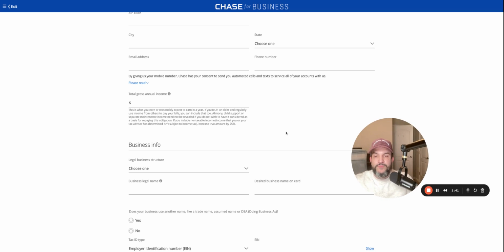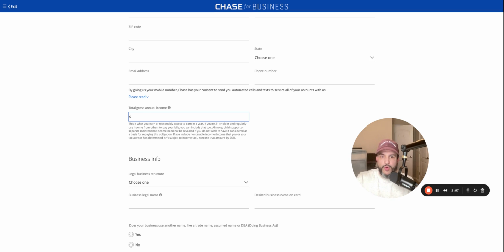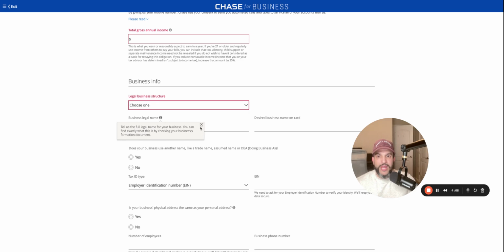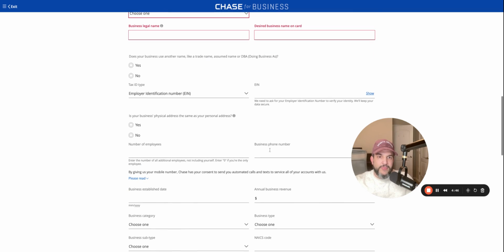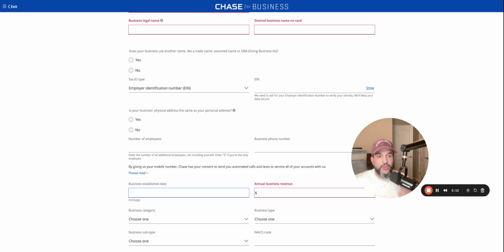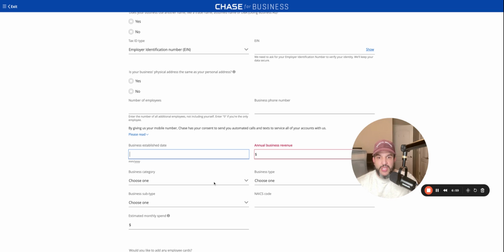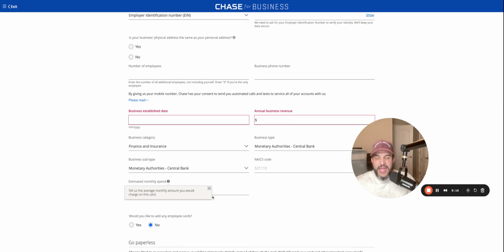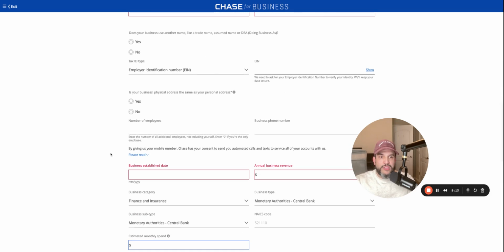How To Fill Out Credit Card Application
📞 Get 1on1 help and a custom strategy buildout If you have a700+ Credit Score And Get Access To My Banking Contacts:

This requires an investment DO NOT BOOK CALL IF YOU ARE NOT SERIOUS!